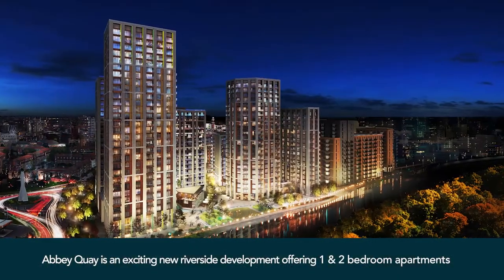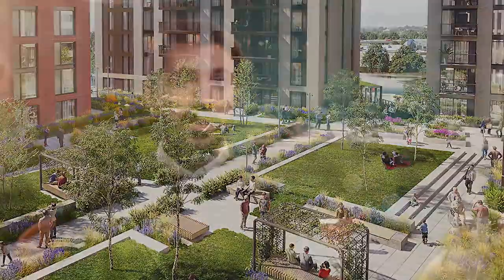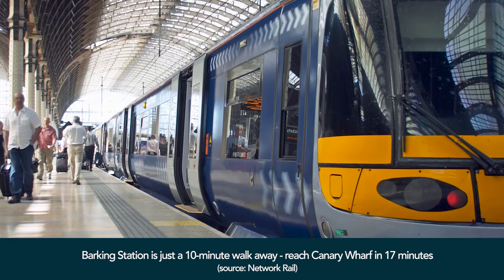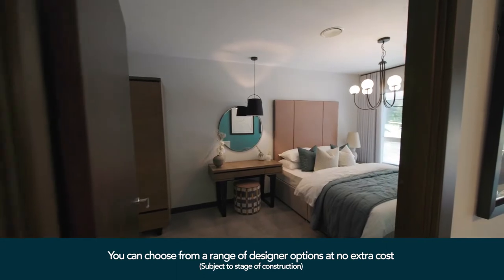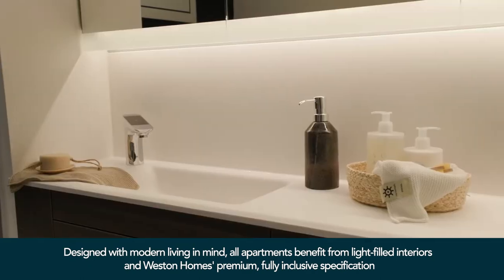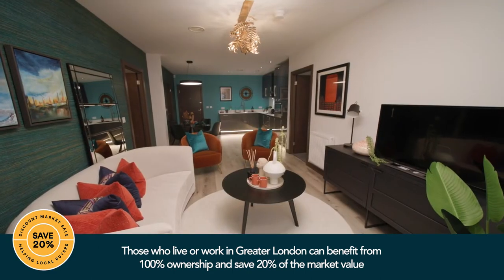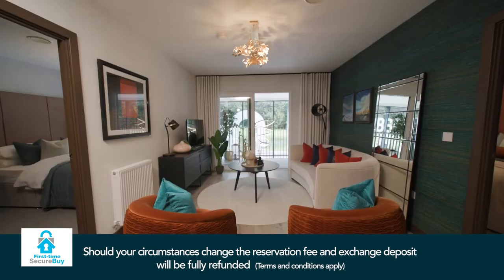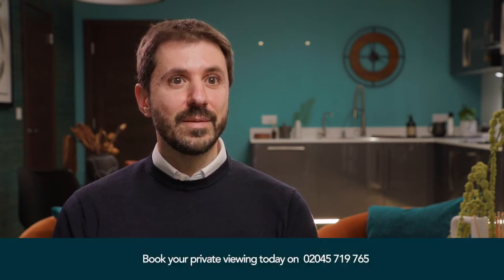Abbey Quay, Barking (June 2022)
Abbey Quay is an exciting new landmark address fronting directly onto the River Roding, providing luxury 1, 2 & 3 bedroom apartments within a thriving waterfront urban village in the London Borough of Barking & Dagenham.

As well as over 1,000 new homes, this incredible 6-acre scheme will include a riverside plaza and walking routes along the River Roding, on-site shops, cafés, restaurants and welcoming communal spaces.

The elegant homes at Abbey Quay all feature contemporary, open-plan living areas, superb bespoke designer kitchens and luxury bathrooms, all finished to the highest standards with modern living in mind.
Designed to offer ease of maintenance and running efficiency, these homes provide a fully comprehensive specification to enable you to start enjoying your new lifestyle from the moment you move in. With Hyperoptic superfast broadband to each home, Abbey Quay is perfectly placed to remain fully connected, both inside and out. Choose from a wide range of options to personalise your home and make it truly your own.
Discount Market Sale: helping buyers in Greater London onto the property ladder

If you live or work in Greater London, you could benefit from 100% ownership for 80% of the market price on selected homes at Abbey Quay.